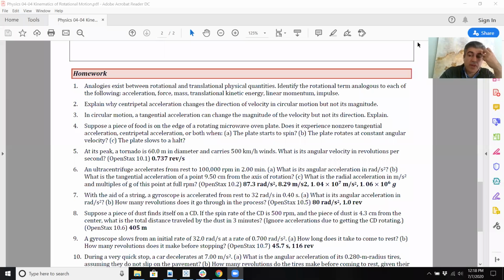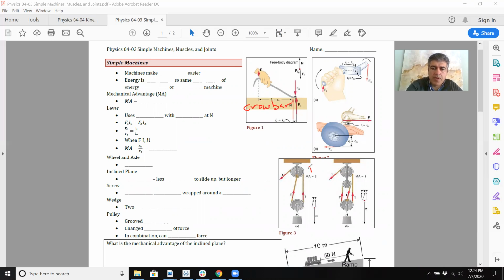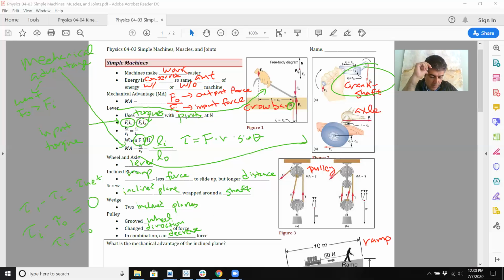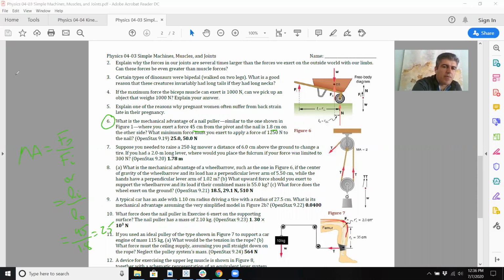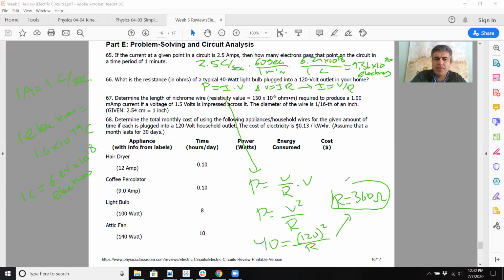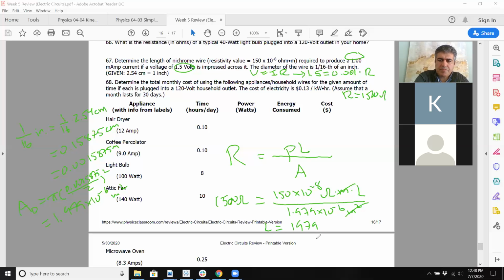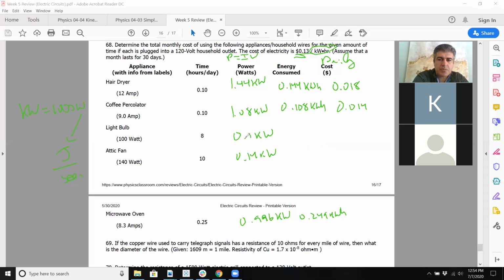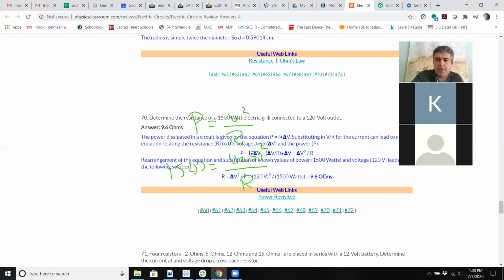SHP Summer Physics July 7, 2020 Part 2